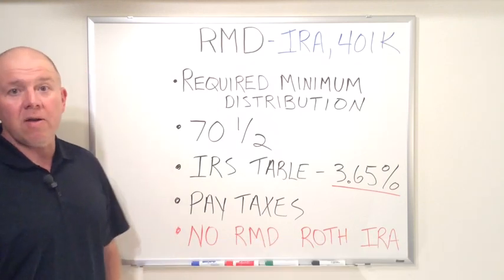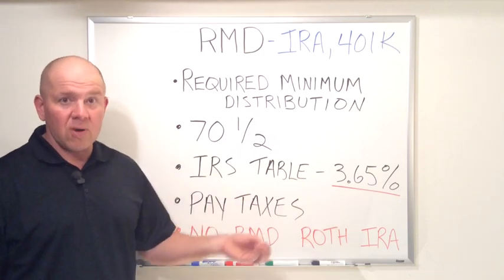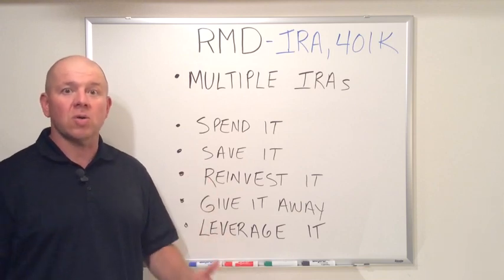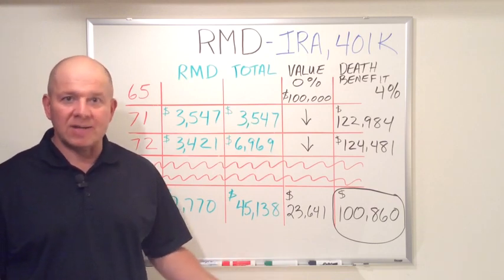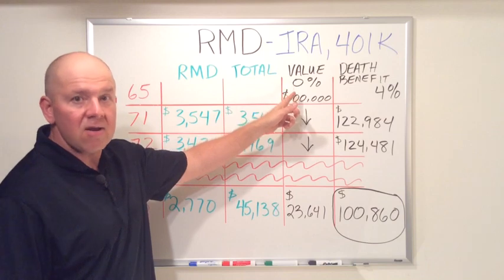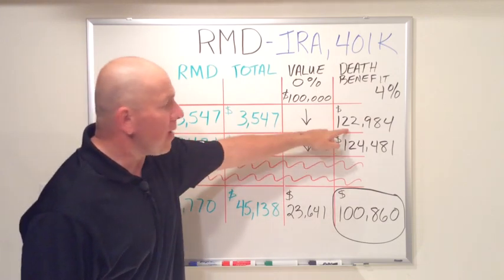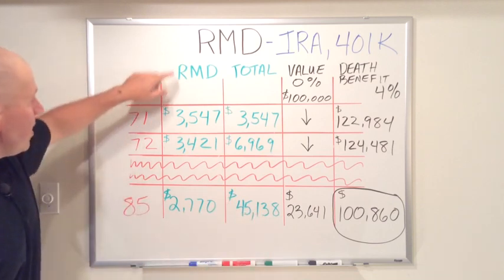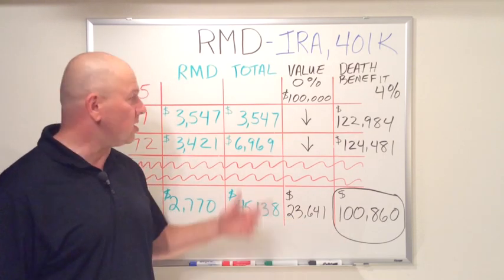RMD Basics (Required Minimum Distributions)- (and a neat idea)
In this video we go through the basics of RMD's. (Required Minimum Distributions) and also an idea